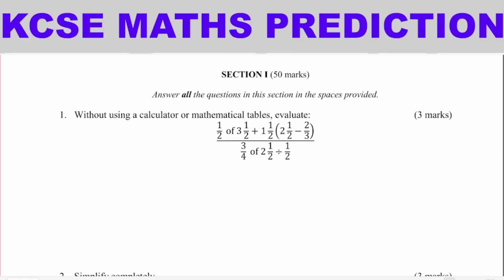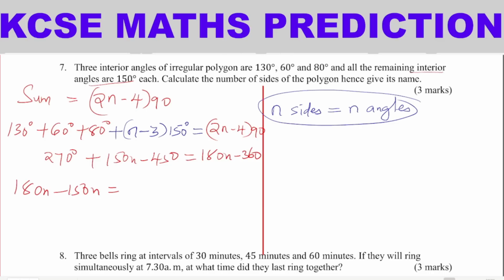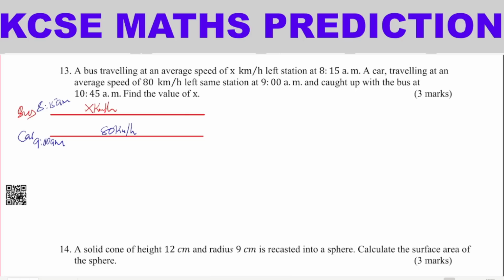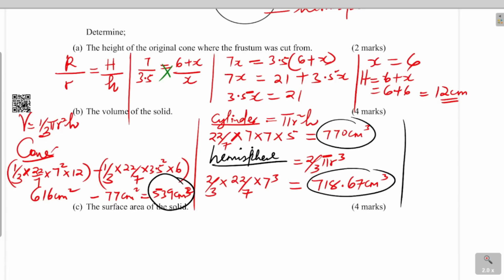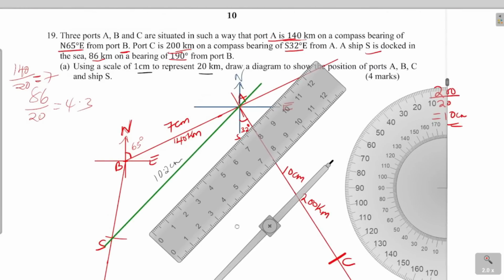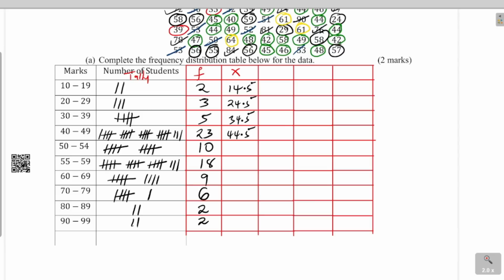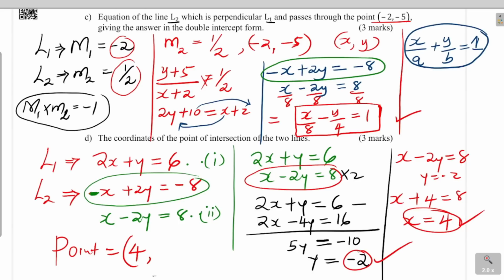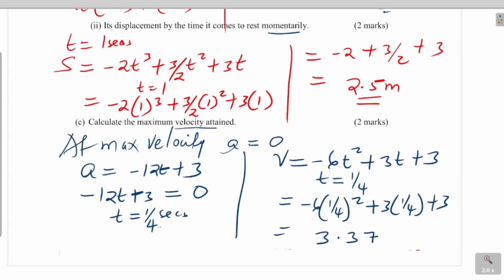KCSE 2024 MATHS PREDICTION- PAPER ONE FULL